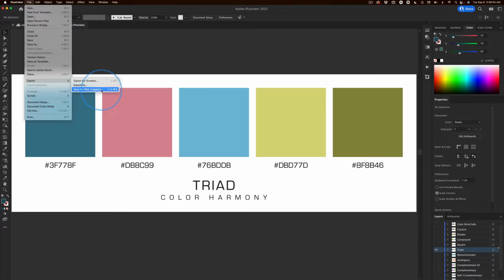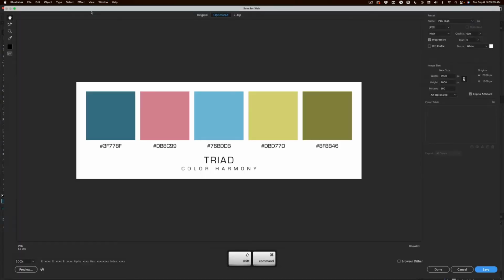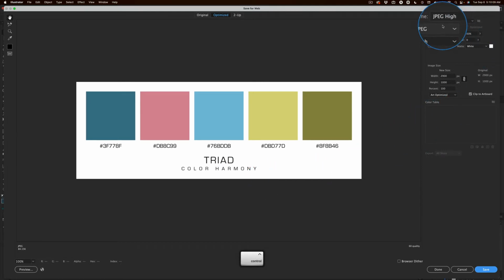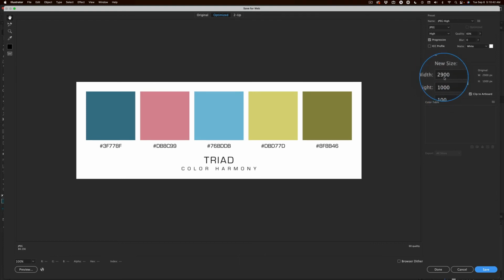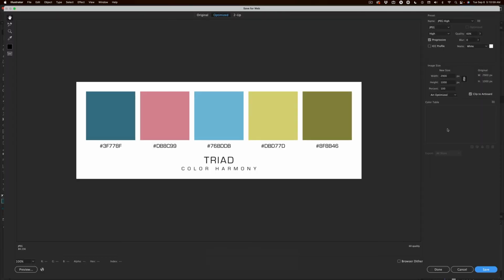Illustrator Save for Web Settings